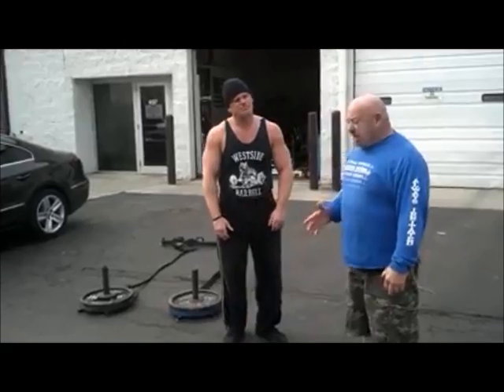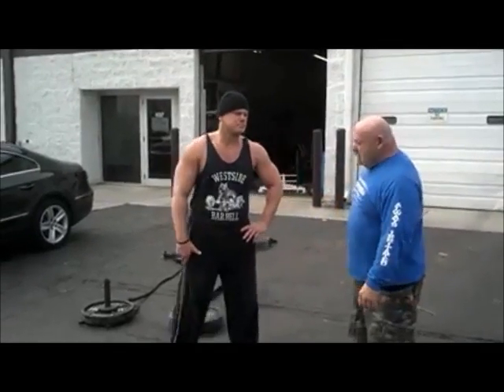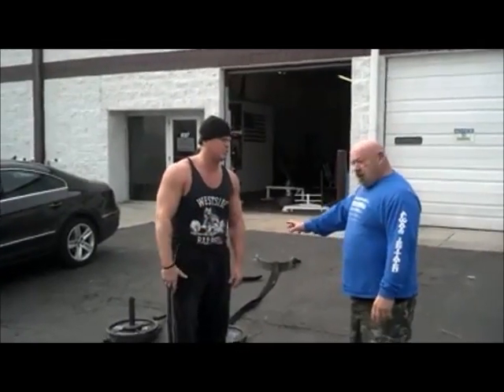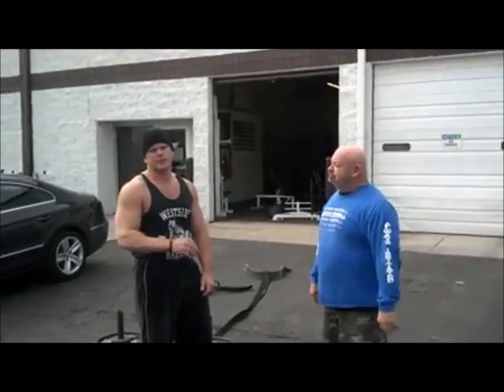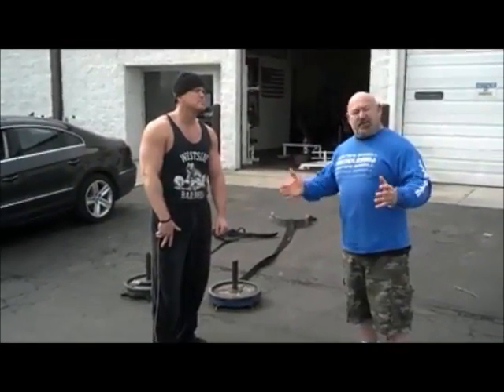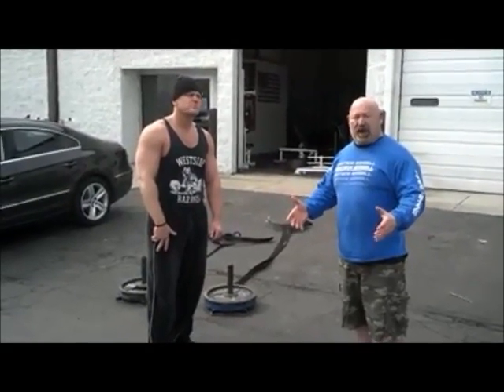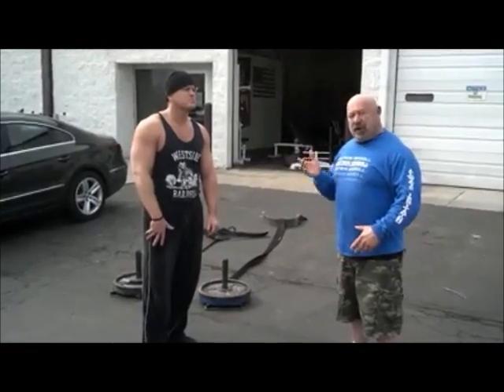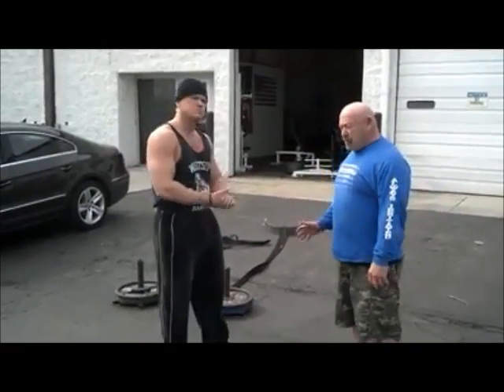Boxing | Mma Conditioning Workout: Louie Simmons Breaks Down The Wheel Farrow & Sled.